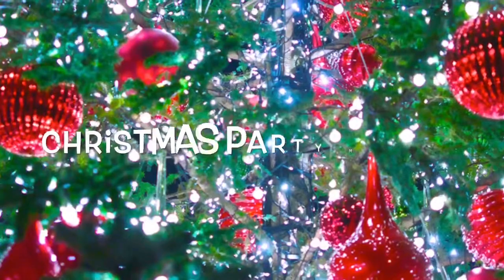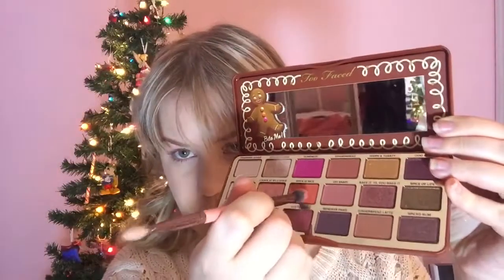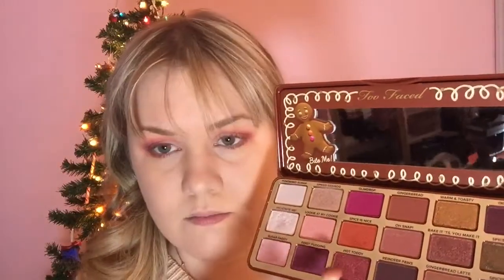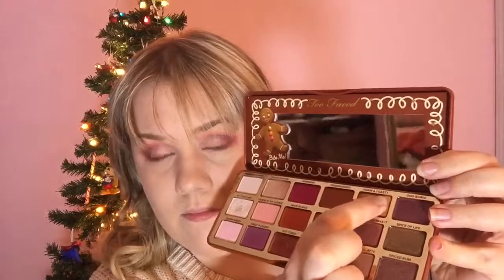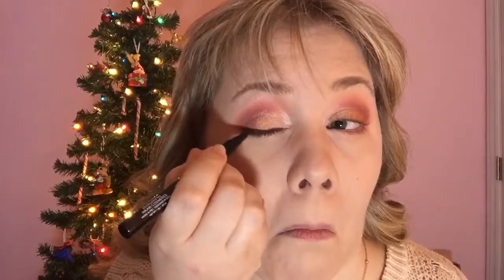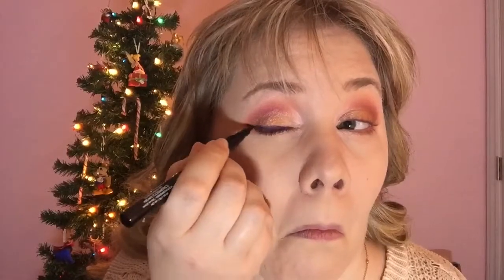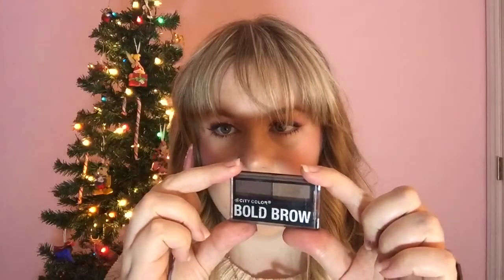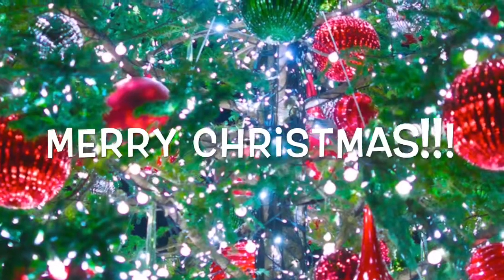Gingerbread Inspired Makeup Tutorial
So sorry it took so long to get this uploaded! I have been so busy with pet sitting, baking Christmas cookies, Christmas shopping, card making, and gift wrapping that I had no time for anything else!!! It’s been a crazy past few weeks get ready for the holidays. Hope you are all excited about Christmas as much as I am. Enjoy this Christmas party makeup tutorial inspired by gingerbread cookies!